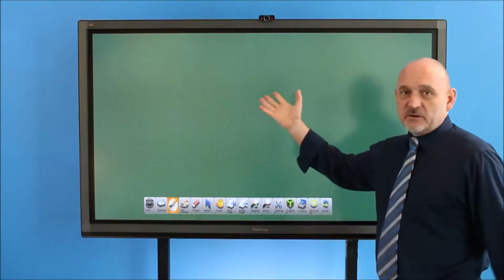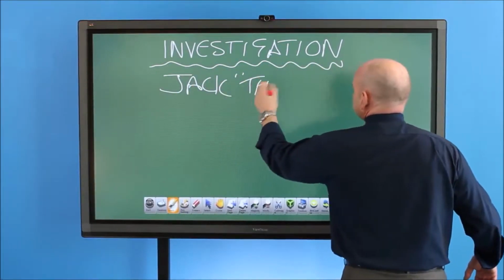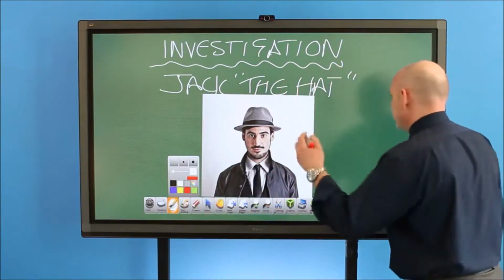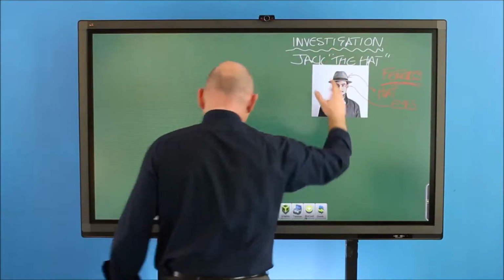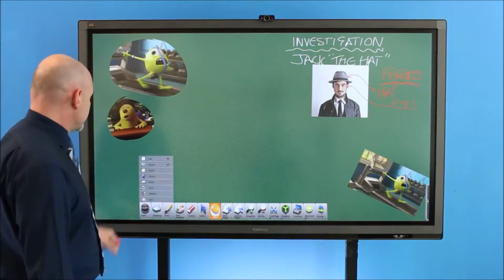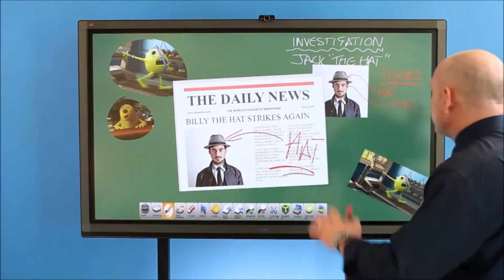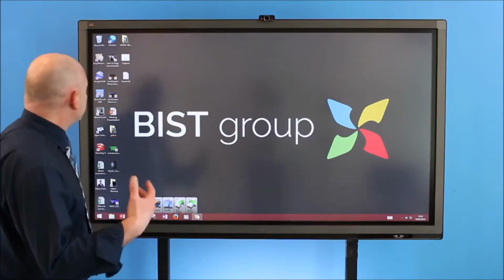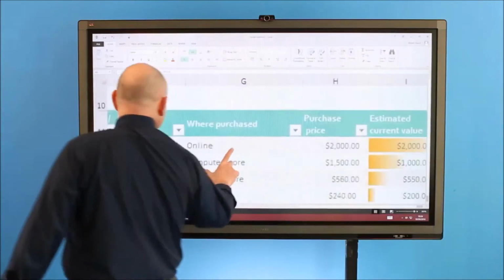MÀN HÌNH LED TƯƠNG TÁC VIEWSONIC 55 inch, 65 inch, 70 inch, 75 inch, 84 inch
Cài đặt được các phần mềm và ứng dụng chạy trên Windows và Android, đặc biệt phần mềm tương tác thông minh ViewBoard 2.1 được cấp cùng máy với giao diện thân thiện, dễ dàng sử dụng, là một công cụ hữu ích cho lớp học thông minh và phòng họp thông minh, với những điểm nổi bật sau:
- Mẫu cho các môn học đa dạng: Tiếng Anh, Vật lý, Hóa học, Toán học, lưu trữ trực tiếp lên google drive, nhận diện chữ viết tay thông minh, nhiều người cùng đồng thời tương tác.
- Đọc, duyệt được hầu hết các định dạng file (văn phòng, hình anh, video, âm thanh, …), duyệt web trực tiếp bằng phần mềm ViewBoard, có chế độ quay videos màn hình và lưu lại.

CÔNG TY TNHH KHOA HỌC BẮC HÀ
ĐC: SỐ 8D1 - PHỒ HỒNG QUANG - KĐT ĐẠI KIM - QUẬN HOÀNG MAI - TP HÀ NỘI
SĐT: 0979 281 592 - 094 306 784